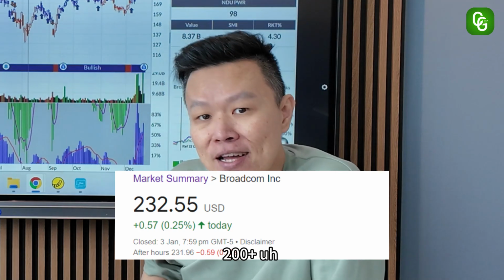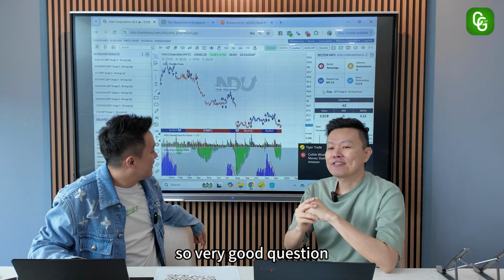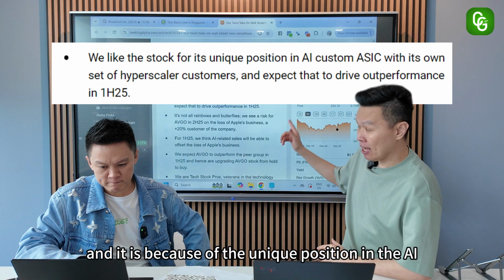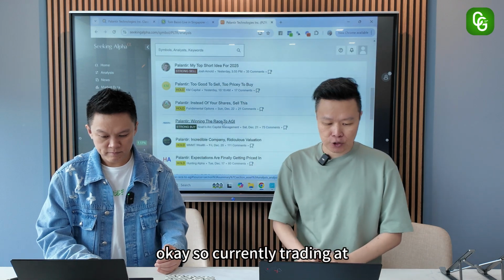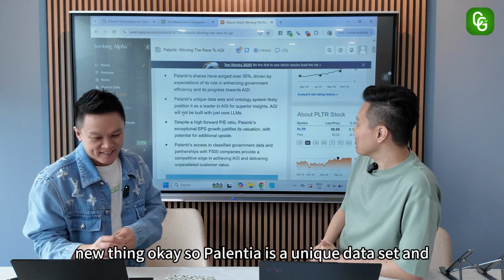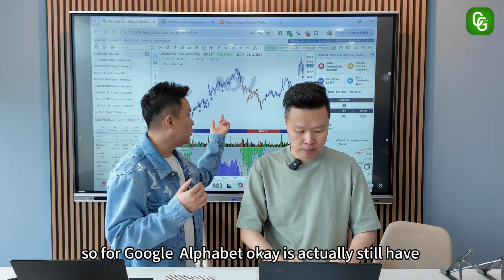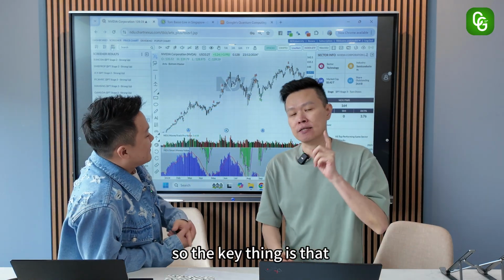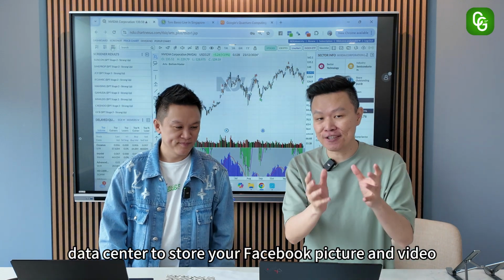🚀 5 Game-Changing US STOCKS for 2025 ! 🔥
Looking to spot the best US stocks for 2025? 📈
In this video, we break down 5 must-watch US stocks that have the potential to deliver significant returns this year. Whether you're a seasoned investor or just getting started, these insights will help you stay ahead in the market and make smarter investment decisions. Don't miss out on these game-changing opportunities!

🚀 What you'll discover:

Key insights into 5 high-potential US stocks
Why these stocks could be big winners in 2025
Actionable tips to enhance your investment strategy

00:00 Intro
00:23 Broadcom
05:57 Meta
10:00 Palantir
13:20 Google
15:32 Nvidia